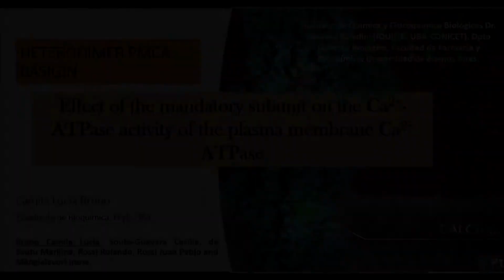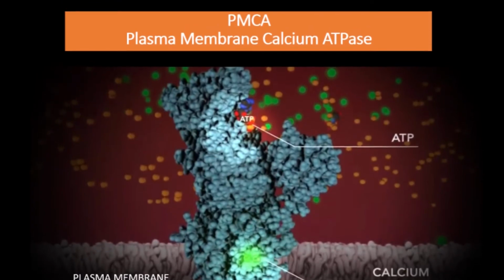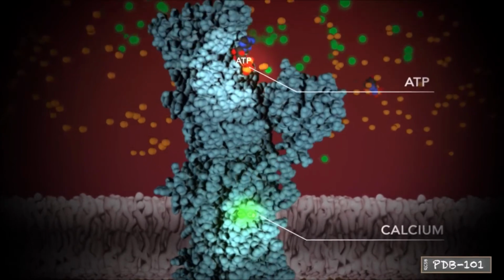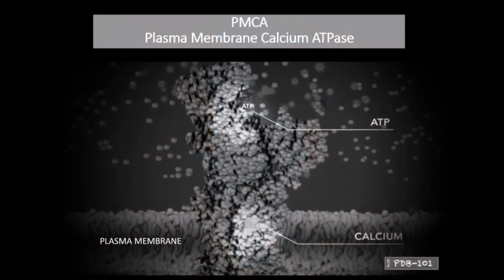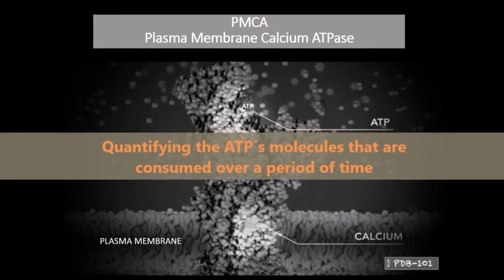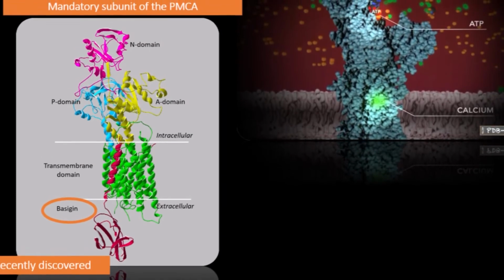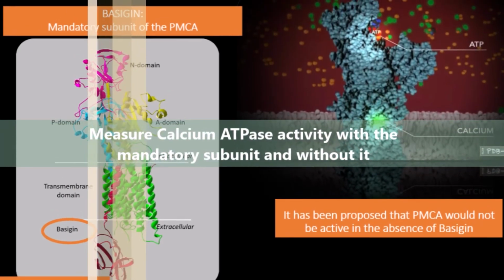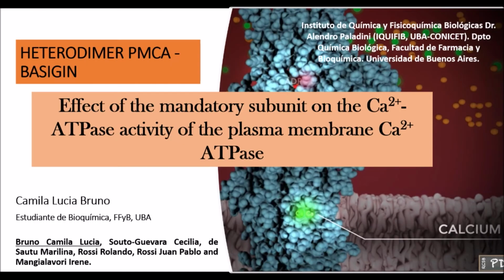My 2 Minute Project- 3rd edition. Camila Bruno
In this third edition of "My 2 Minute Project", Camila Bruno, a biochemistry student of FFyB - University of Buenos Aires - Argentina, tells us about her future research project: “Heterodimer PMCA - Basigin. Effect of the mandatory subunit on the Ca2+ATPase activity of the plasma membrane Ca2+ ATPase”.

The background animation has been extracted from RCSBProteinDataBank video Animation by Maria Voigt